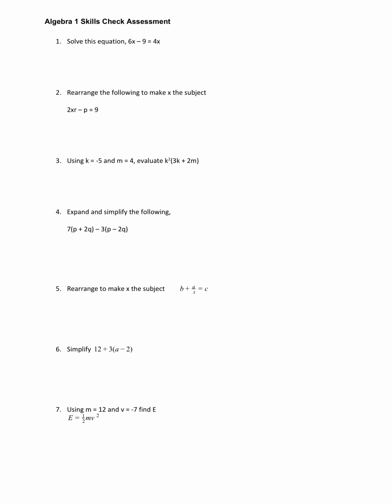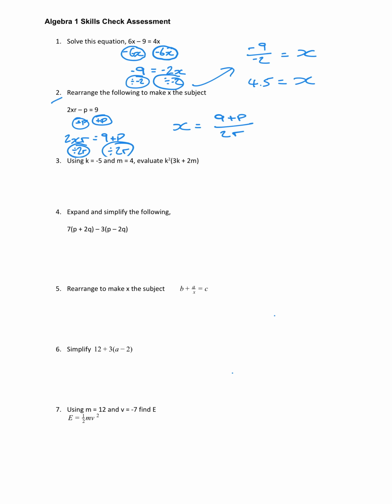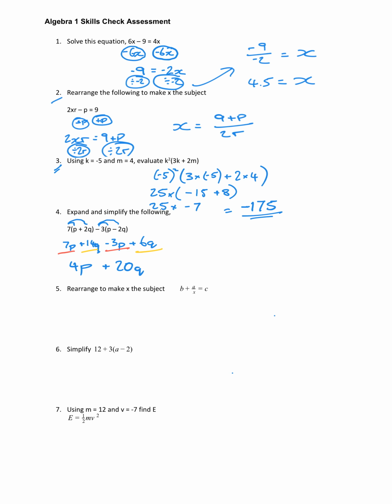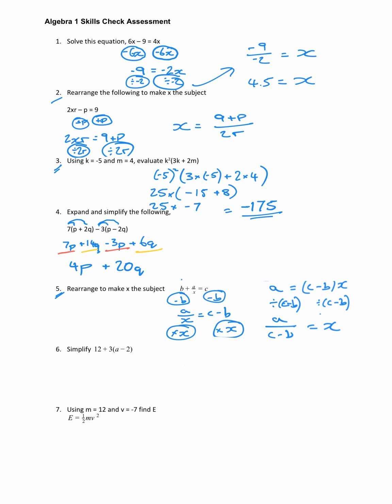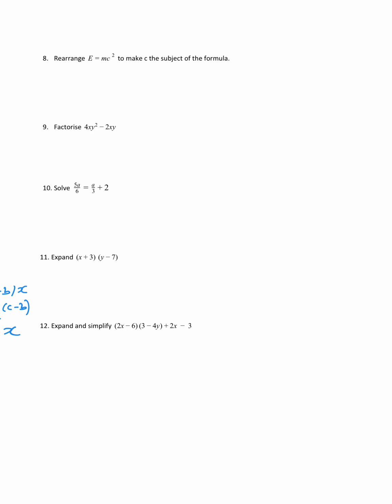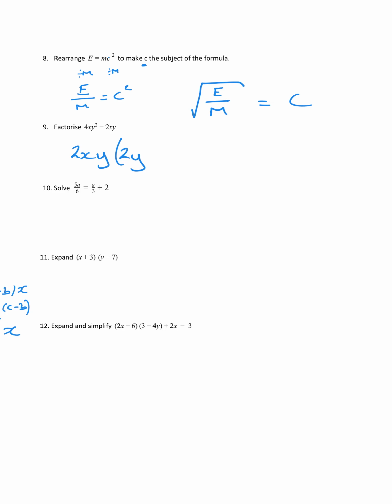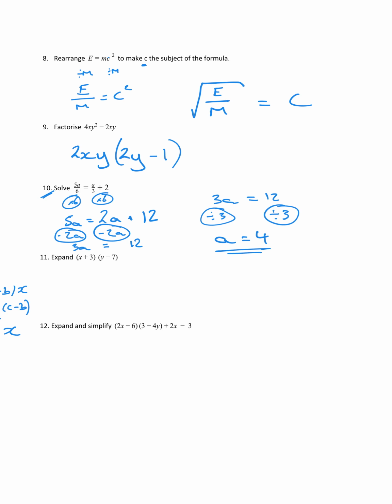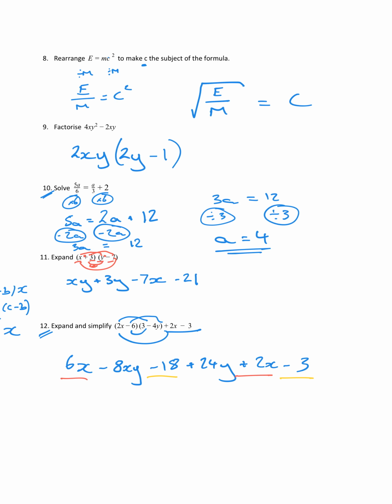G9 algebra skills test